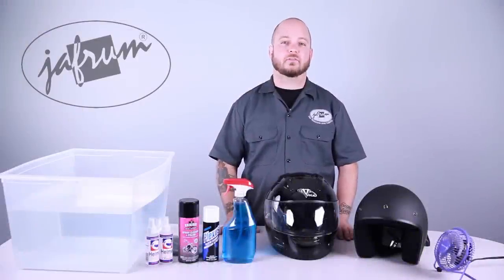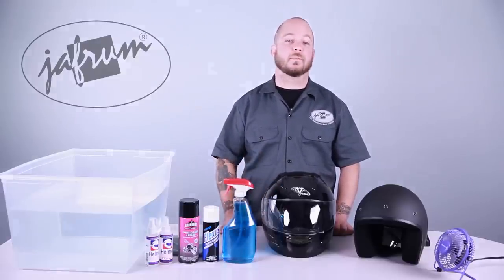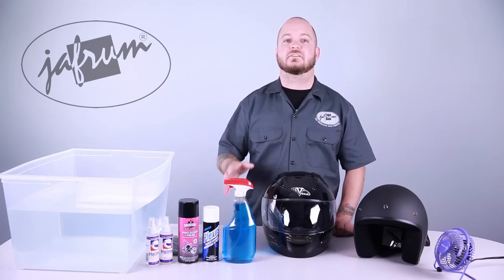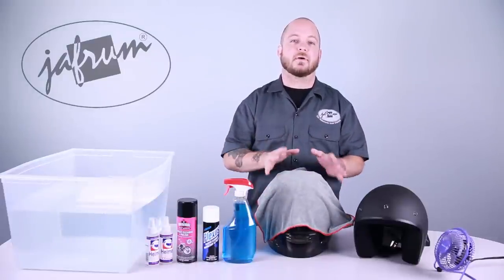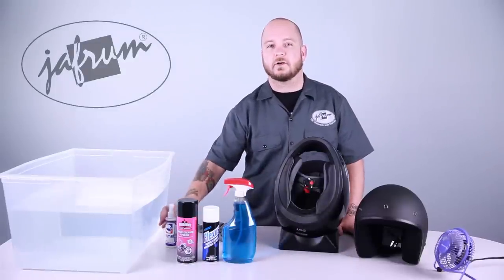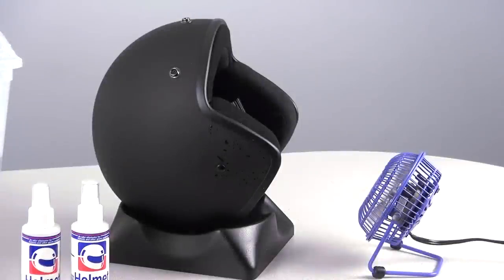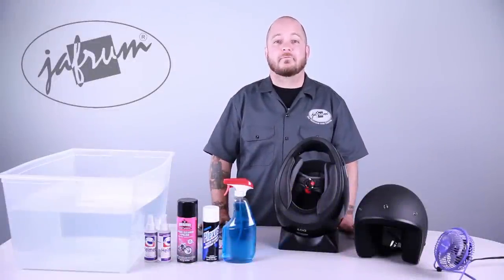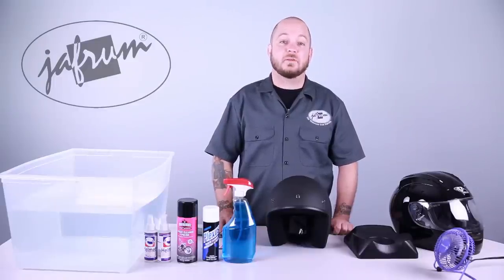How To Clean a Motorcycle Helmet - Jafrum.com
Watch Louis explain how to safely and effectively care for your motorcycle helmet and keep it clean and fresh.  He outlines the best products to use, and products to avoid when cleaning your helmet to keep your motorcycle helmet looking like new.  It's important to use the right products when cleaning your helmet because not only could you damage the polish and look of the helmet, you can also affect the helmet's ability to keep your head safe and save your life if the unexpected happens.